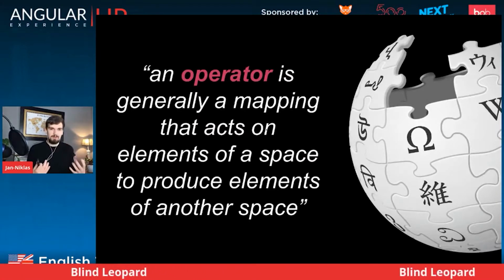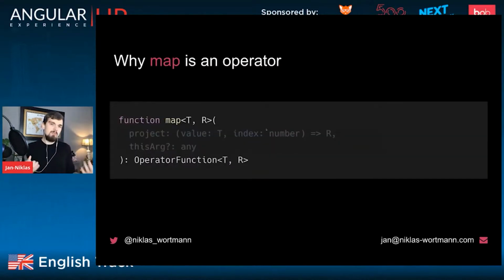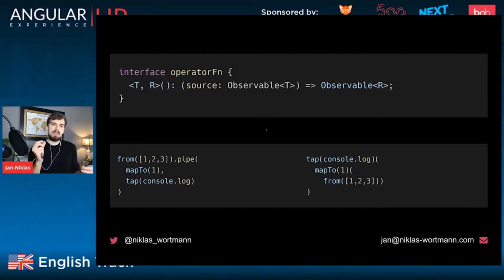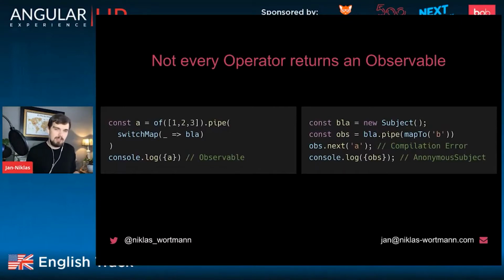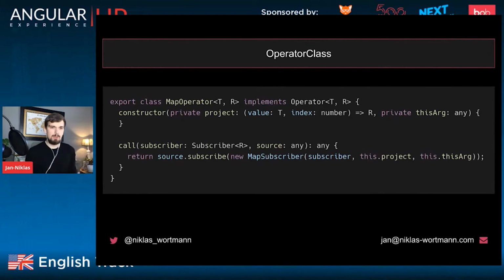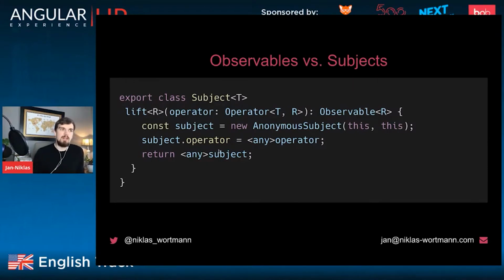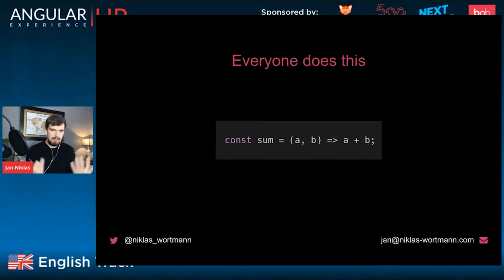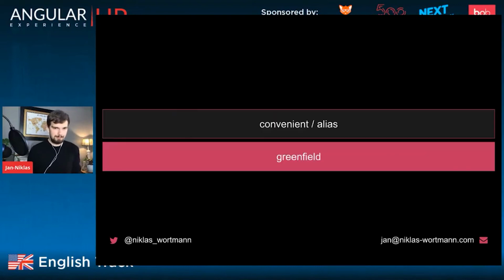Jan Niklas Wortmann - Demystifying RxJS Operators | NGUPEx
AngularUP Experience, Nov 30th-Dec 3rd, 2020

Demystifying RxJS Operators

RxJS is getting more popular every day. The amount of downloads from the public registry is insane, with around 50 million downloads per month. Everyone that already uses RxJS knows that the added value of RxJS mostly comes from the provided operators. These operators enable us to develop complex scenarios in a fairly comprehensible manner.
Right now RxJS already provides over 100 different operators and it is also possible to extend this huge list by developing custom operators.
But wait, do you actually know how operators are internally structured? How is this magic piece of code developed that brings so much power? Everyone uses RxJS operators on a daily bases, but no one really knows about the internals of it! Within this talk, we will take a deep dive into the internals of RxJS to understand how operators are developed. This will first make us understand how these operators work and second enables us to write our own operators to fully embrace the power of RxJS.

Jan-Niklas Wortmann
RxJS Core Team

Jan-Niklas is an enterprise consultant with vast experience designing and implementing large scaled applications. He has a passion for developing clean and maintainable code, with unparalleled expertise in Angular and reactive programming. Jan-Niklas is also a member of the RxJS Core Team, giving back to the community whenever possible.